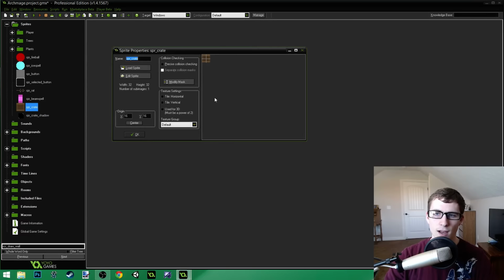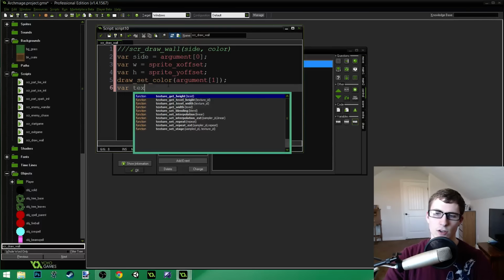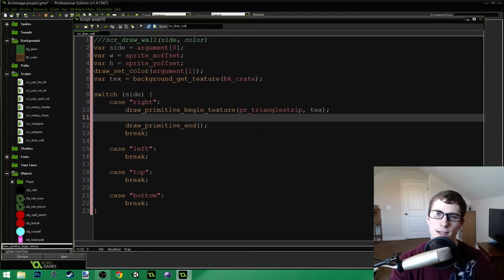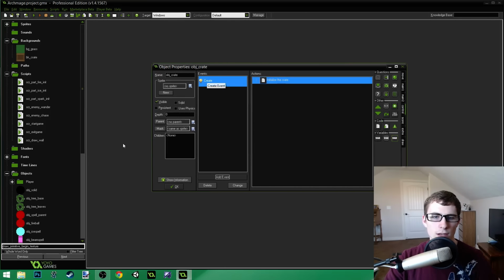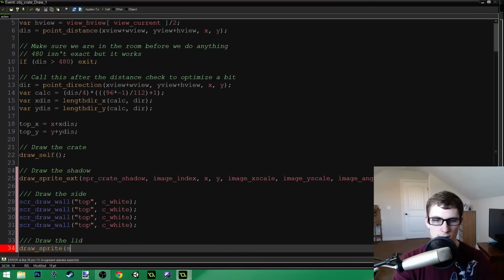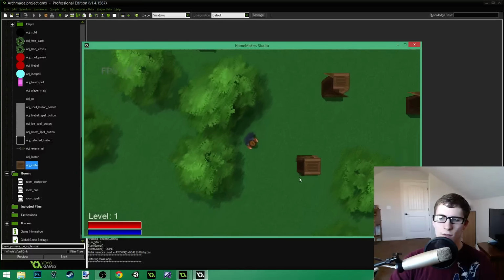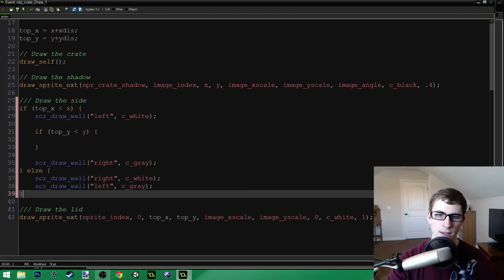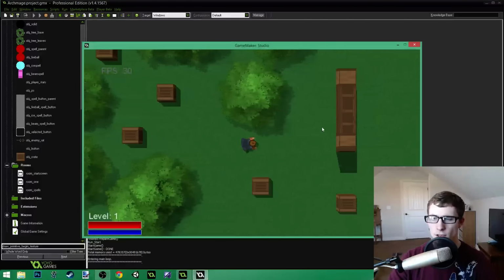[GameMaker Tutorial] Magic RPG 3D [P10] 3D Crates